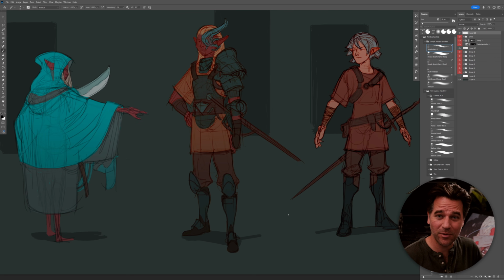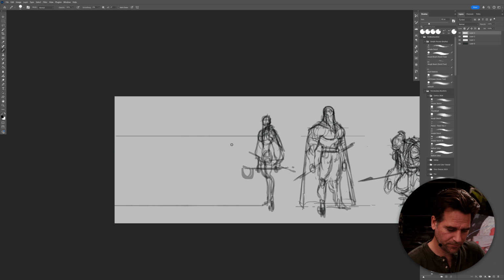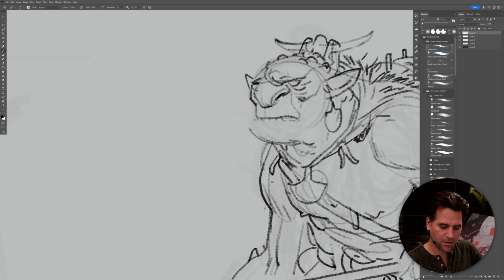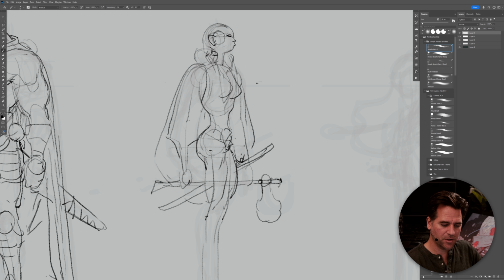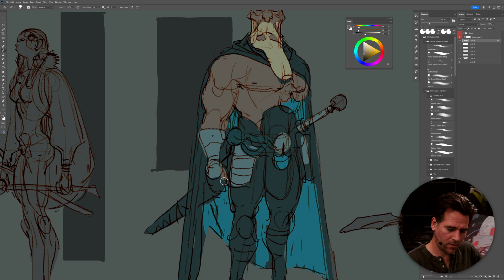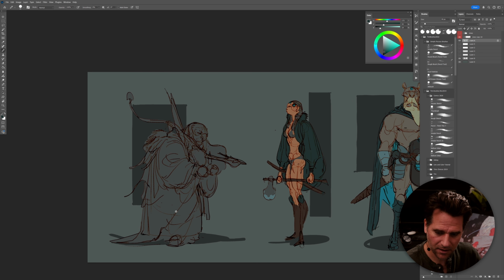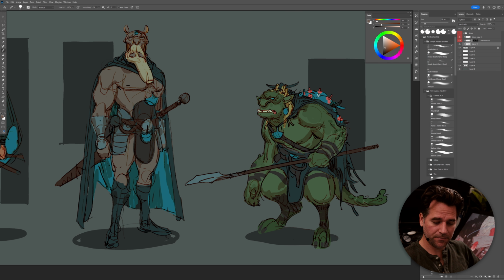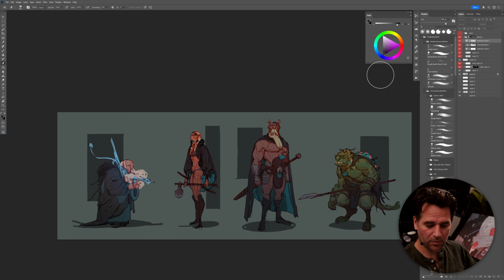Quick Pro Character Design Techniques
You will learn how to develop a simple reliable process in Photoshop. You also get all the brushes and PSDs that I use in the guide (the same ones I use for most of my illustrations).

Let's explore character design with a simple sketchy technique. This is a good way to get the design process started.

Here are some Automagically generated takeaways to help with search optimisation:
In this video, I demonstrate my real-time process for character design without any pre-planning or scripts. Starting from scratch, I create a lineup of characters for a personal project called the **Cult of the Blue Flame**, a secret society in a fantasy comic. I explore quick, rough sketching at a thumbnail level, add color, and refine the designs within a limited timeframe.

Throughout the session, I discuss techniques for rapid ideation, balancing visual elements, and pushing beyond initial generic concepts to develop unique designs. I also touch on handling challenges like maintaining consistency, working under time constraints, and integrating iconography and symbolism into character designs.

This video provides an in-depth look at the unfiltered creative process of character design, from initial sketches to adding details and color, offering insights into how to turn rough ideas into compelling characters.
00:00:00 Intro
00:01:45 Welcome
00:02:18 Let's Go!
00:05:25 Sketching Primary Shapes
00:20:04 Refined Sketch Lines
00:57:00 Coloiring
01:32:45 Quickly Adding Extra Polish
01:49:16 Adjusting Colors and Grade
01:55:53 Out!

Happy Drawing!